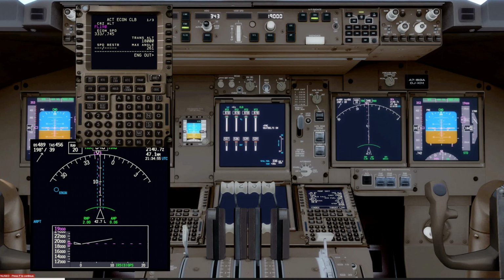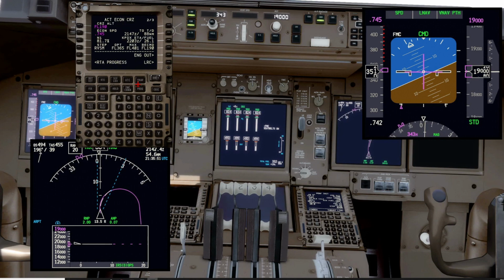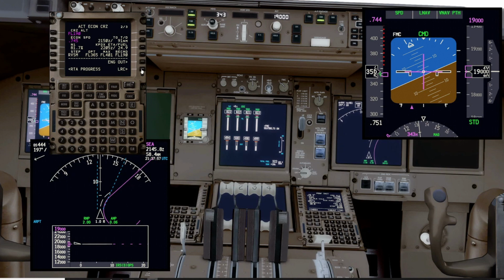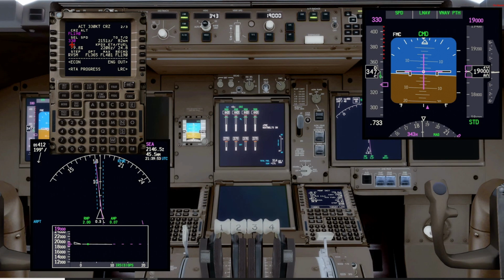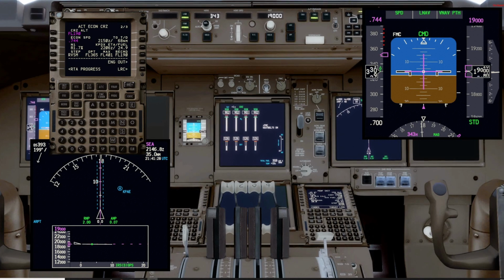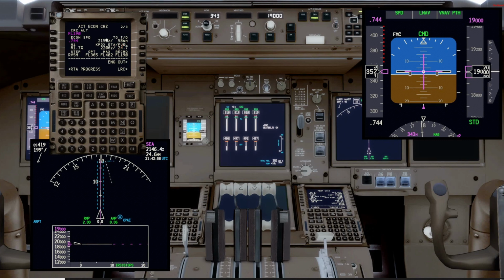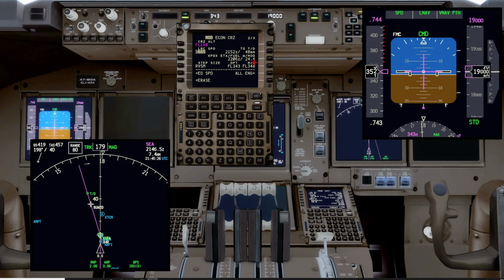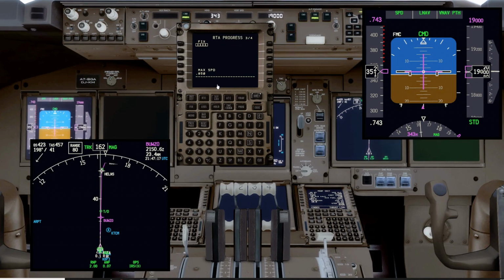Ep 5 | TIMED TRAINING TIPS | VNAV CRZ PAGE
This Tutorial Briefing covers the use and function of the VNAV CRZ Page for Flight Simmers for the Boeing 747-400 and Boeing 747-8.